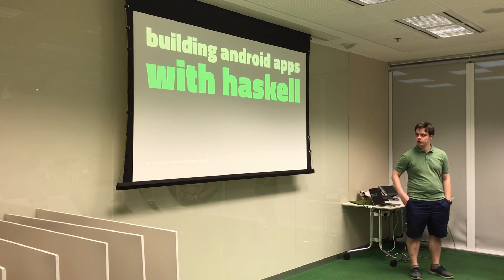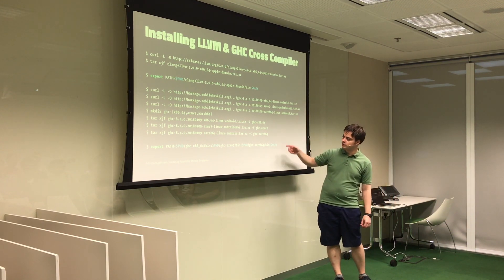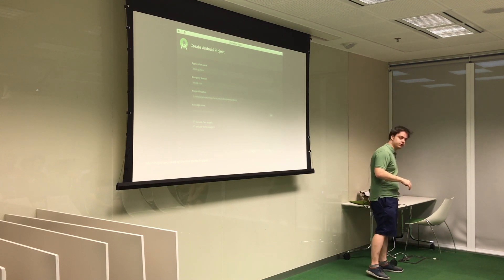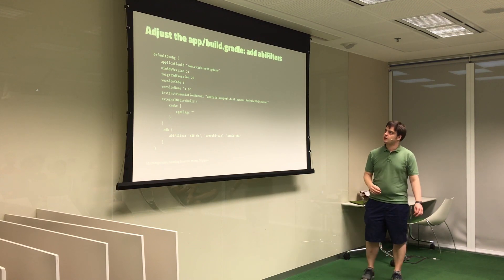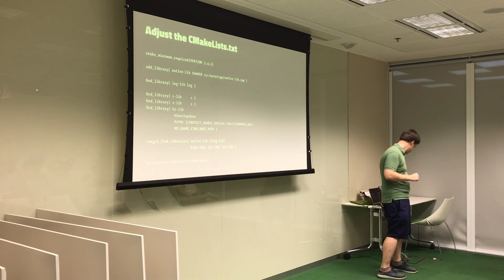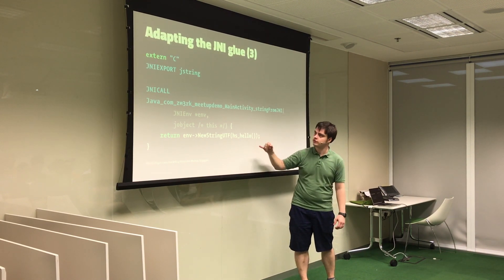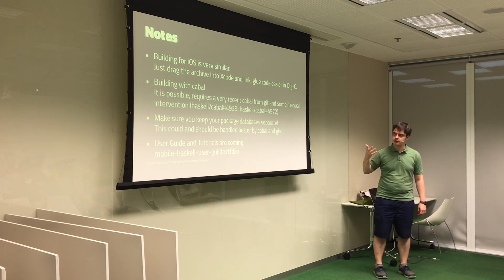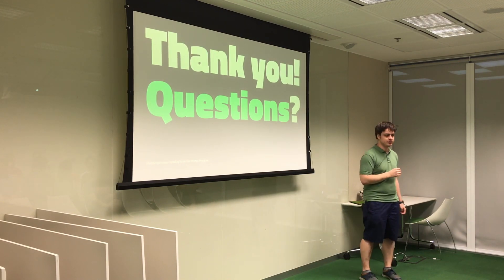haskell.sg - January 2018 - building Android apps with haskell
Moritz Angermann on building Android apps with haskell